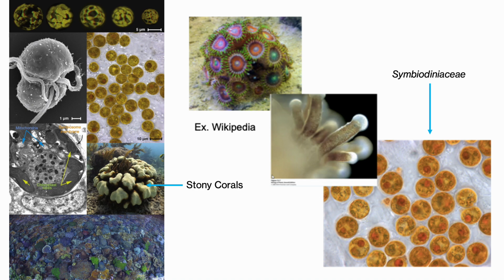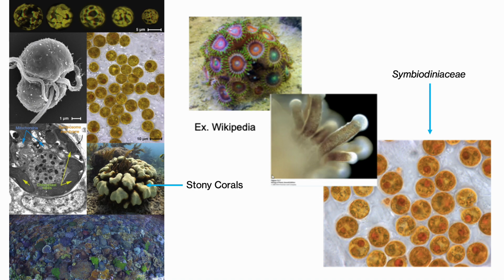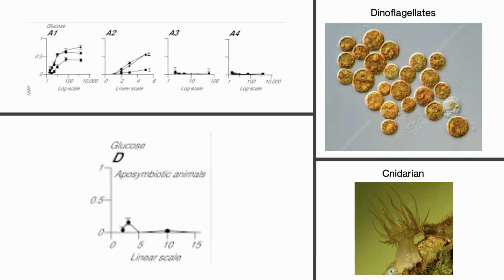The Dichotomous Ocean: Dinoflagellates